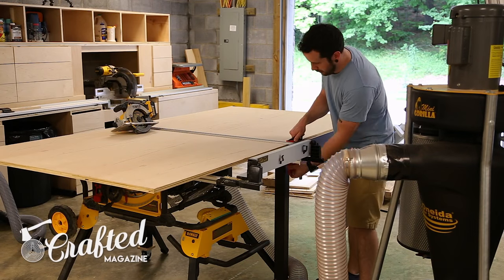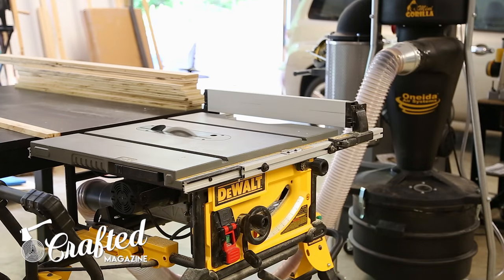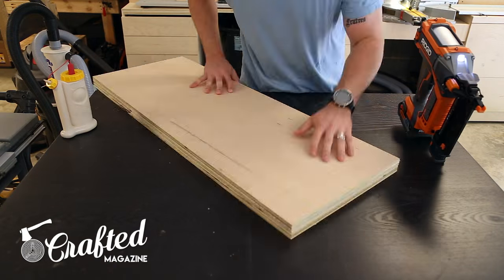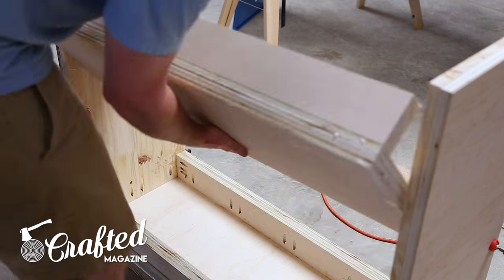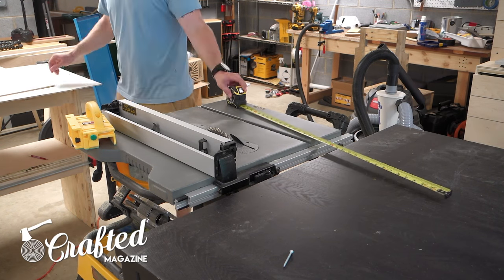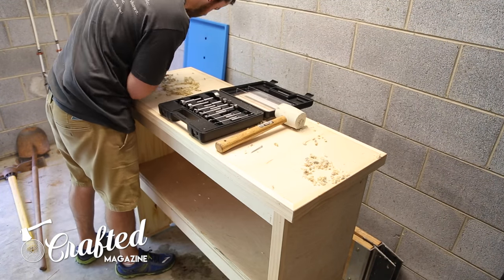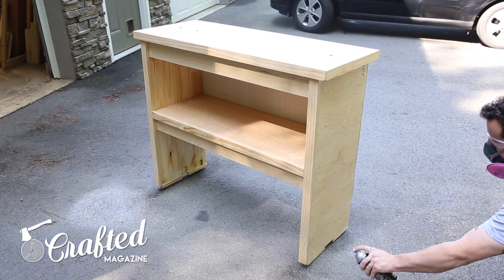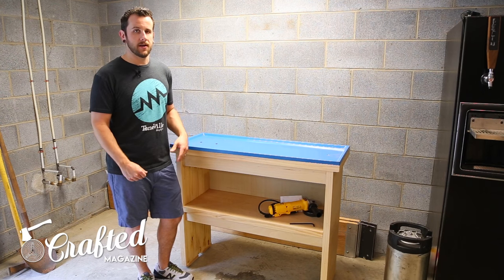How To Build A DIY Lathe Stand | Crafted Workshop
Build Article w/ cutlist, cut diagram, SketchUp file & more In this video, I’m building a metal lathe stand for my new Precision Matthews PM-1022V. This lathe stand is constructed almost completely from ¾” plywood with some hardwood trim. Enjoy the build!

DEWALT DWE7491RS 10-Inch Jobsite Table Saw
DEWALT DWS780 12-Inch Double Bevel Sliding Compound Miter Saw
DEWALT DCK290L2 20-Volt MAX Li-Ion 3.0 Ah Hammer Drill and Impact Driver Combo Kit
Micro Jig GR-100 GRR-Ripper
Oneida Air Steel Dust Deputy Deluxe Kit
FastCap Glu-Bot Glue Bottle
Bessey K Body REVO Fixed Jaw Parallel Clamp Kit
RIDGID 18-Gauge 2-1/8 in. Brushless Brad Nailer

► FOLLOW CRAFTED MAGAZINE!

Copyright Crafted Workshop 2016